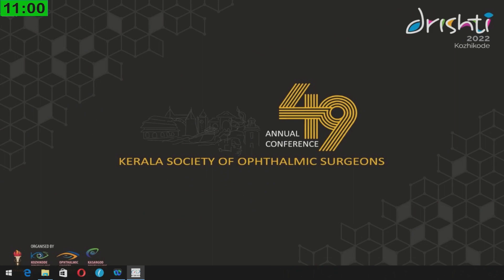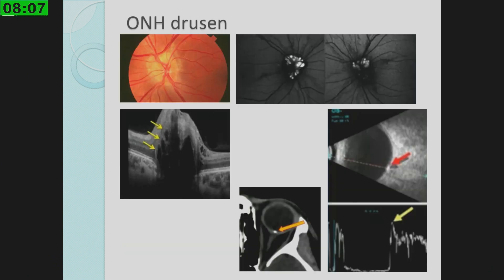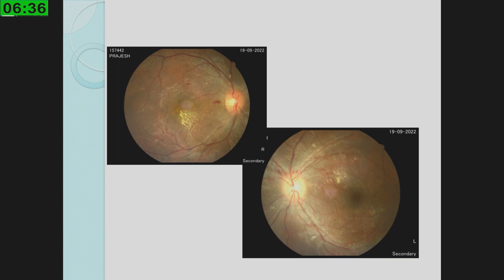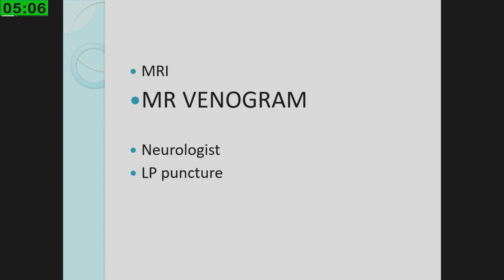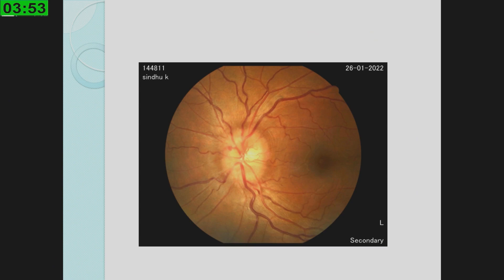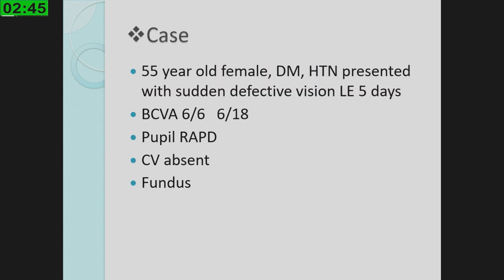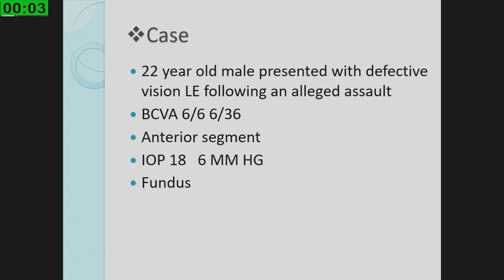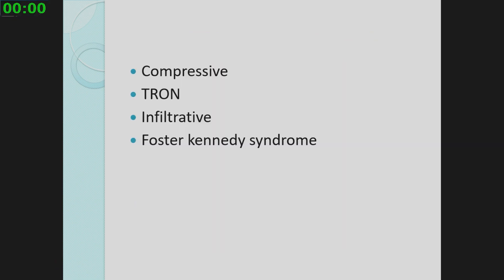KSOS2022 Dr Rose Mary TomyD1 HB S7 T Approach to Disc Oedema